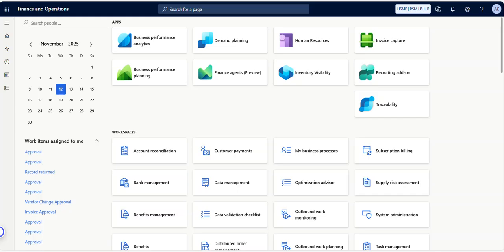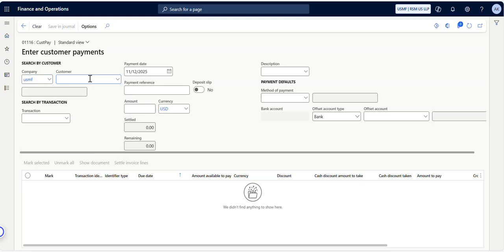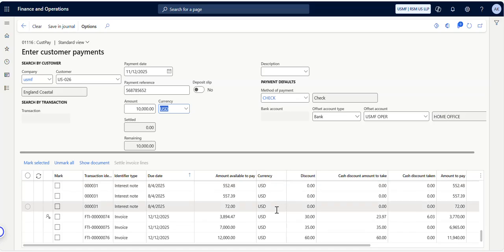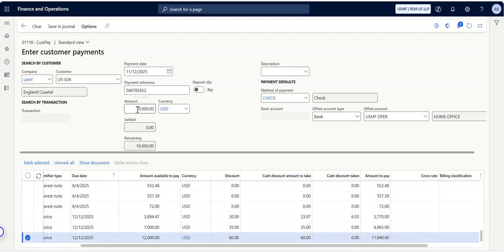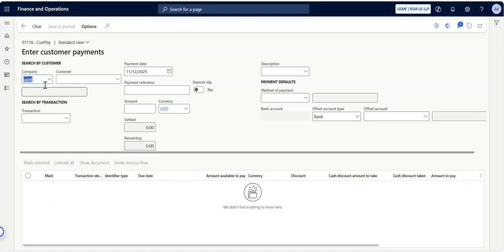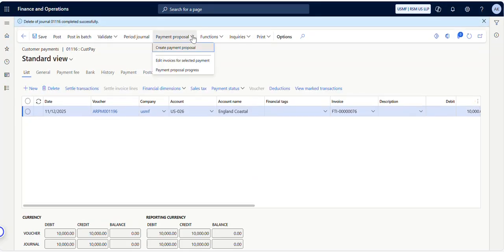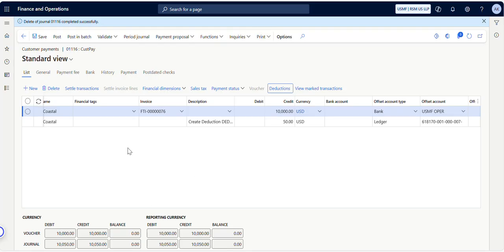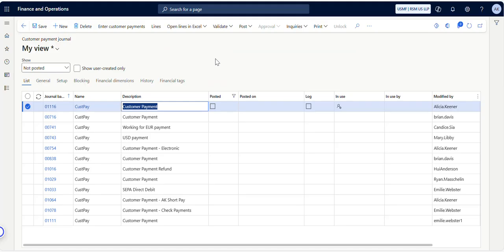How to create a customer payment journal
Thought of the Day: "It's Bigger Than You. Most of the time whatever you're called to do isn't really about you. It's about those who you will serve. Remember, a message can't get shared unless there." Jon Gordon
Tip of the Day: Watch the video for an easy, step-by-step walkthrough on creating a customer payment journal in Microsoft Dynamics D365 Finance and Supply Chain.

Until next time, keep your head in the cloud, and keep working wise!

To advance your consulting skills, let me share my Microsoft Dynamics D365 F&SC expertise with you by signing for my post notifications or subscribe to my YouTube Channel @aliciakmvp MVP Contributor ID = ?wt.mc_id=MVP_346423